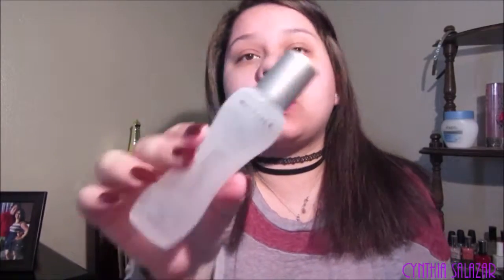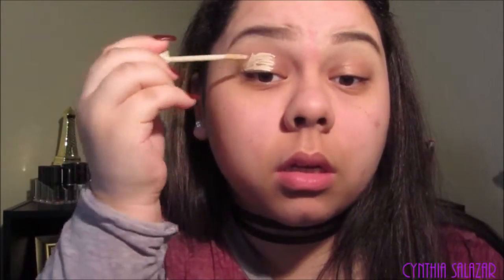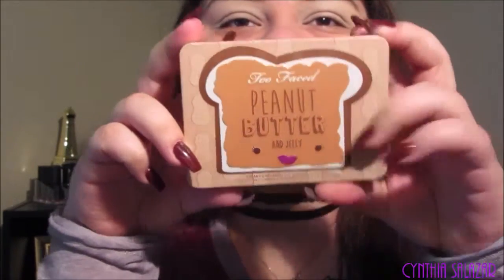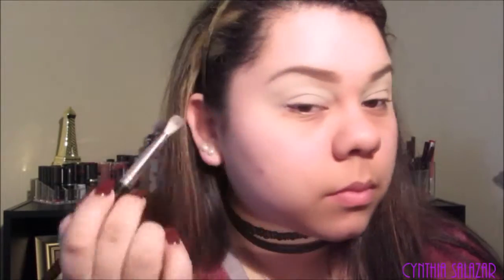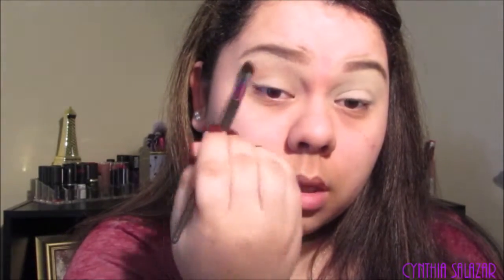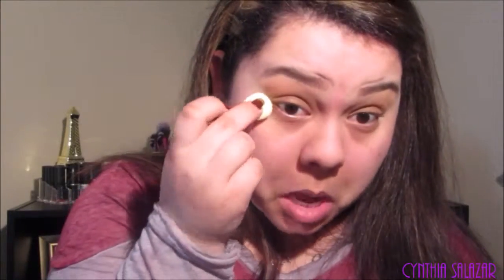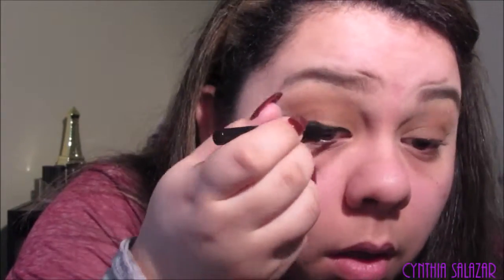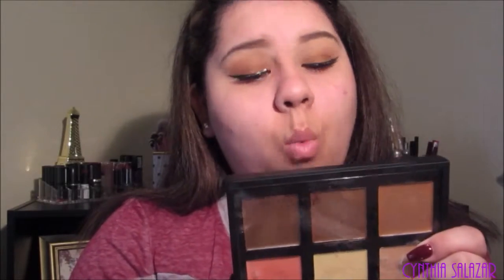GRWM|Soft & Sweet Ft. Too Faced Peanut Butter & Jelly| Cynthia Salazar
Face Preperation:
Clinque Dramatically diffrent moisturizing lotion
Benifit porefessional

Eyebrows:
abh brow wiz in medium brown
abh dip brow in soft brown
Rimmel london brow this way brow gel

Eyes:
urban decay eyeshadow primer in eden
rimmel london transparent powder
too faced chocolate bar - salted caramel
peanut butter & jelly pallet
- peanut butter
- peanut butter cup
-spread the love
anastasia glem in crushed pearl
maybelline colossal mascara in black
Maybelline® Eye Studio® Master Precise™ Skinny Eyeliner
rimmel london EXAGGERATE LIQUID EYE LINER

Face:
infallible pro matte foundaton
abh cream contour kit warm coral
Maybelline® Instant Age Rewind® Concealer
laura mercier translusent powder
shade and light pallette kat vond
abh powder contour kit in fawn and java
covergirl blush in rose
rimmel london matte powder
abh highlight glem glo kit in crushed pearal

Lips:
nyx lingerie liquid lipstick in beauty mark